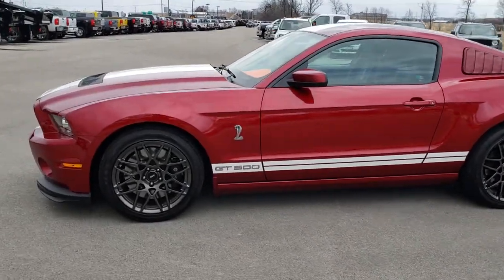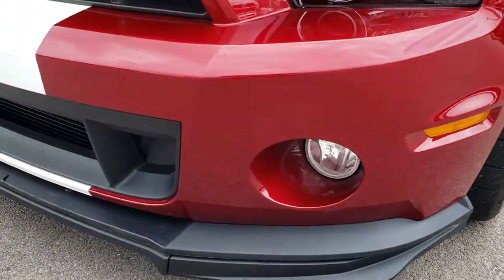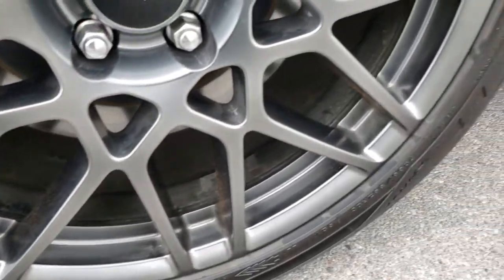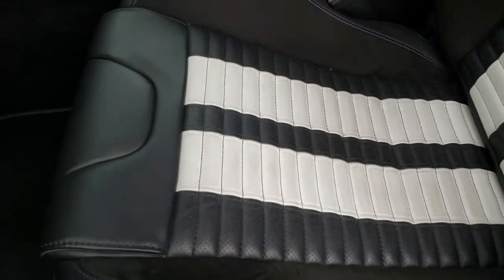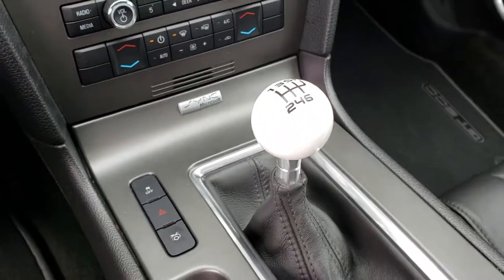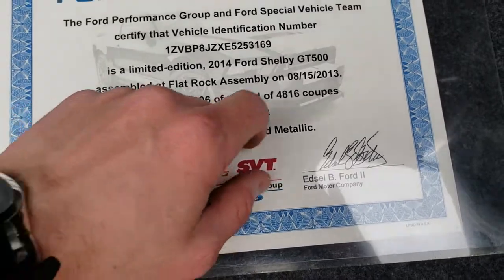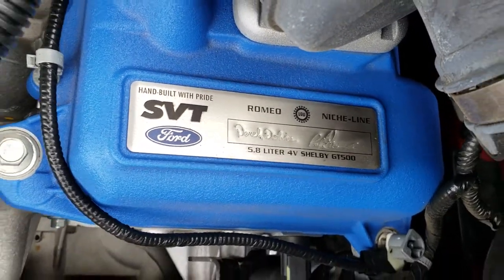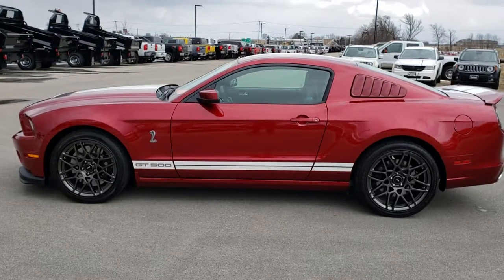2014 USED FORD SHELBY GT500 MUSTANG RECARO SHAKER PRO WISCONSIN SOLD! 9522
STOCK: 9522
PRICE: $51,799
MILES: 2,920
MAKE: FORD
MODEL: MUSTANG SHELBY GT500
VIN: 1ZVBP8JZXE5253169
LOCATION: FOND DU LAC OSHKOSH WISCONSIN, 54937

1 OWNER! CLEAN TITLE HISTORY! ABSOLUTELY PERFECT! 5.8 Liter DOHC Supercharged V8 Engine, 662 Horsepower, GT500 COUPE, ELECTRONICS, RECARO BLACK AND WHITE, SHAKER PRO AUDIO, Two Door Coupe, GT500 Center Stripes, GT500 Side Stripes, SVT Performance Package, Electronics Package, Aluminum Hood With Air Extractors, SVT Engineered Bilstein Cockpit Select-Dampers, Launch Control, 6 Speed Manual Transmission Stick Shift, Rear Wheel Drive RWD 4x2 Two Wheel Drive, Charcoal Leather Seats with White Racing Stripes, Shelby Man Recaro Leather Seats with Suede Inserts, Bucket Seats, Factory GPS Navigation System, Dual Rear Exhaust, Power Mirrors With Built-in Blindspot Mirrors, Advancetrac with Electronic Stability Traction Contol, 3.31 Gears, Goodyear Eagle F1 P285/35 ZR20 Rear Tires, Goodyear Eagle F1 265/40 ZR 19 Front Tires, Painted SVT Alloy Rims Premium Wheels, Brembo Front Disc Brakes, Decklid Spoiler, Fog Lights, HID High Intensity Discharge Headlights, LED Running Lights, Easy Fuel Capless Fuel Fill, Cowl Induction Sport Hood, LED Tail Lamps, Side Window Louvers, AM / FM Radio Tuner, Sirius/XM Satellite Radio Capabilities Sirius / XM, CD Player, Shaker Pro Premium Audio System, 2472 Song Capacity Hard Drive, Microsoft SYNC System with Bluetooth, Hands-Free Audio System Blue Tooth, Auxiliary MP3 Jack Portable Audio Connection, Factory Subwoofer, USB Jack Portable Audio Connection, Keyless Entry System, Rear Window Defroster, Driver and Passenger Front Air Bags, L.A.T.C.H. Child Safety System, SOS Post Crash Alert System, Side Curtain Air Bags SRS Safety Restraint System, Multi-Function Steering Wheel Controls, Homelink System with Three Programmable Buttons for Garage Doors, Lighting Systems & Security Systems, Compass, Outside Temperature Display and Mileage Display, Dual Multi-Zone Climate Control , Factory Floormats, Ambient Color Change Lighting, Air Conditioning AC, Cruise Control, Power Locks, Power Windows, Tilt Steering Wheel, Automatic Headlights Autolamp, 5 Year / 60,000 Mile Remaining Powertrain Factory Warranty, Whichever comes first, Ruby Red Metallic Tintcoat Maroon, One Owner! Clean Autocheck! Very very clean inside and out! This is one of the sharpest 2014 Ford Mustangs we have ever had on our lot! Make your move before this like new ride is gone!

STOCK: 9522
PRICE: $51,799
MILES: 2,920
MAKE: FORD